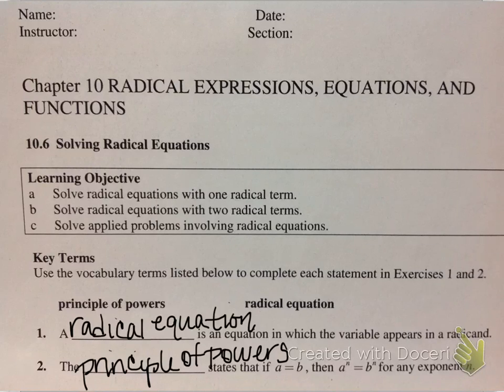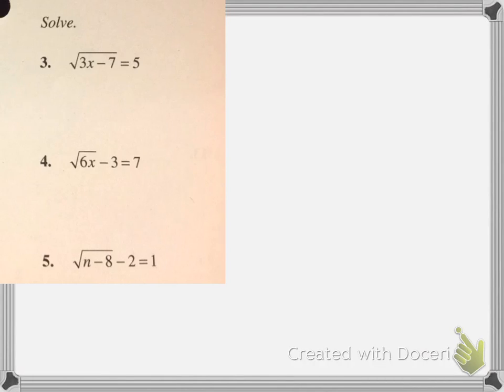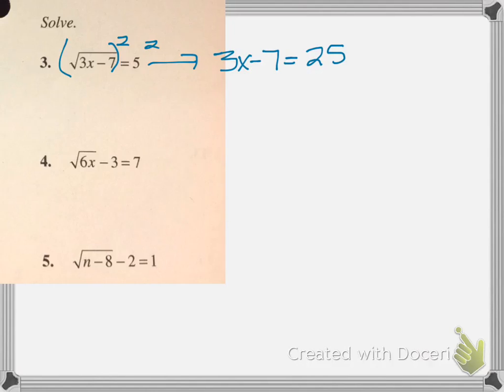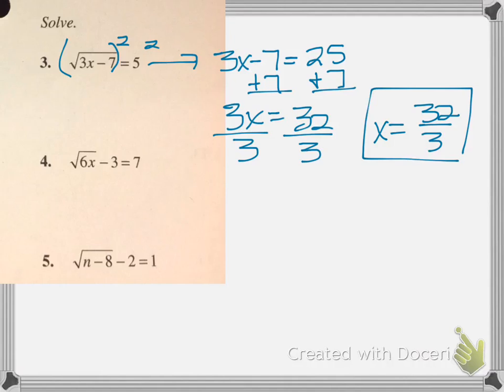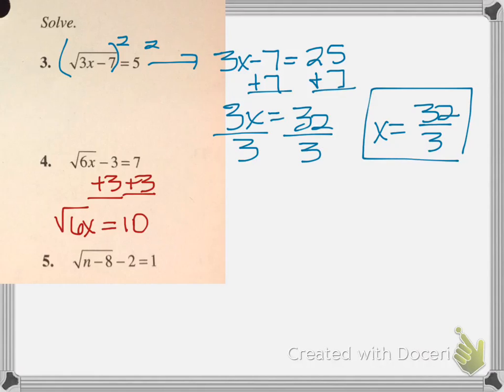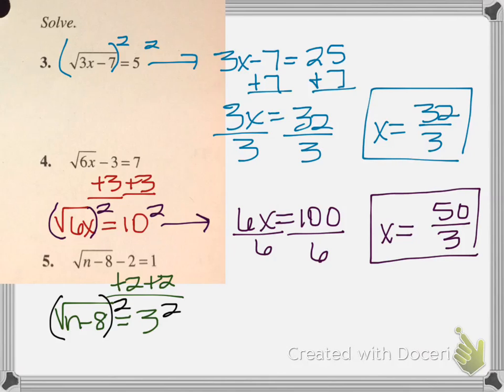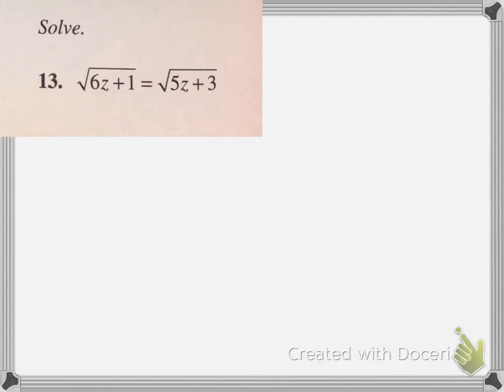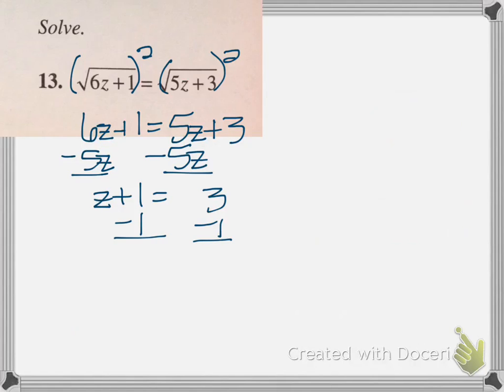Int Alg Rev - 10.6 Radical Equations